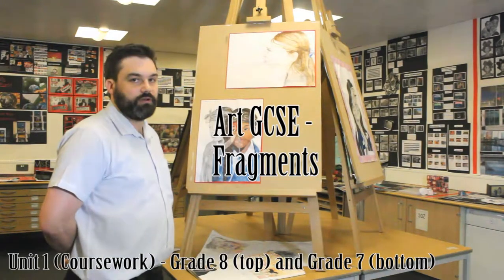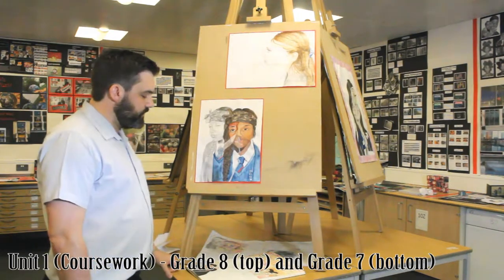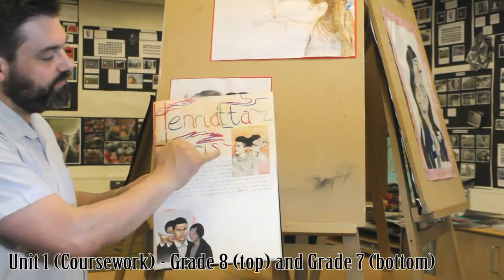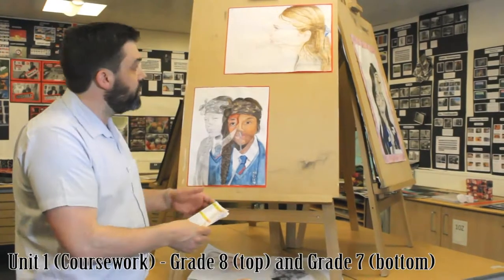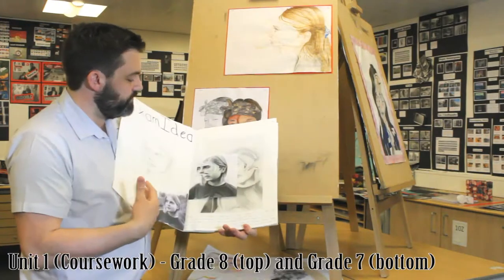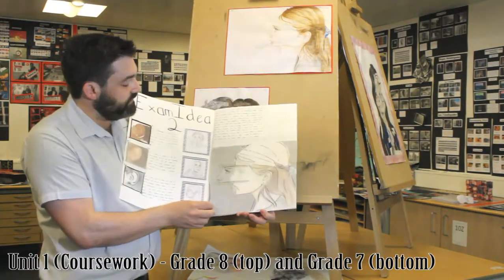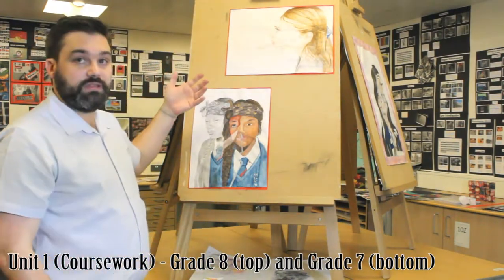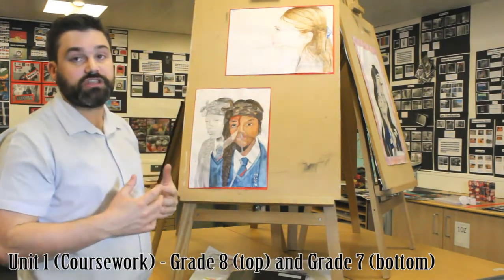GCSE Art - Fragments: Grades 8 and 7